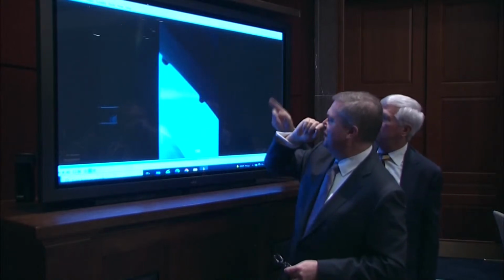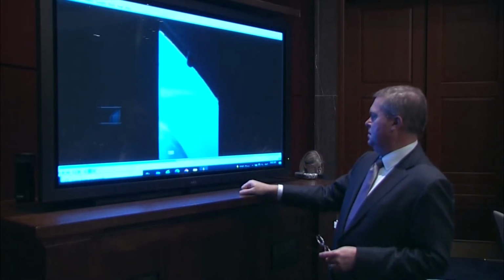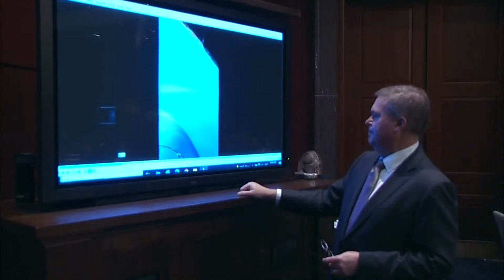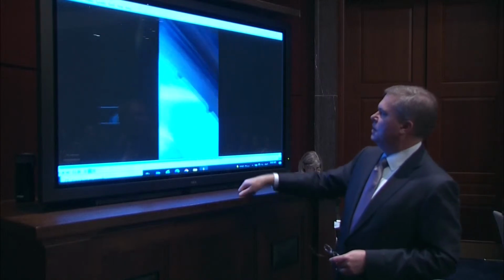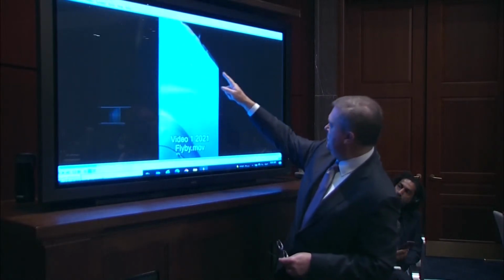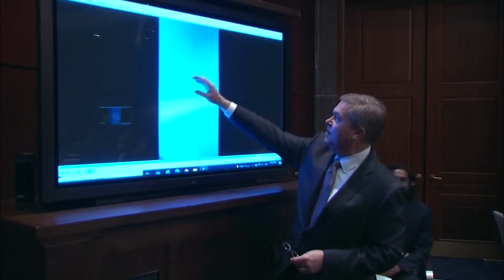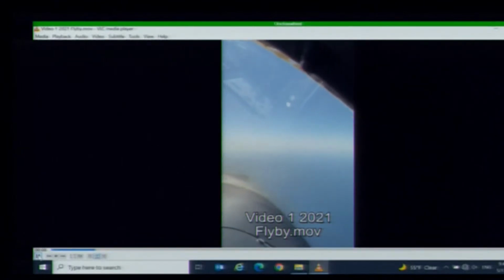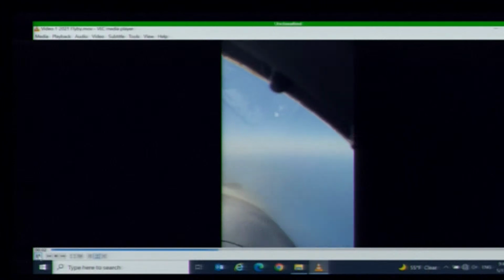LIVE: U.S subcommittee discuss UFO sitings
LIVE: USA's House Intelligence subcommittee takes testimony from two high-ranking military defense intelligence officials about UFOs in session that will mark first open congressional hearing on unidentified flying objects in more than half-century.

The Sun newspaper brings you the latest breaking news videos and explainers from the UK and around the world

Explore the intricate world of global politics with The Sun's reporting and in-depth analysis. We’ll bring you crucial updates on international relations, major events, and political shifts impacting nations worldwide. Follow the actions of key world leaders, major international organisations and the unfolding dynamics of global power. Our coverage includes the war in Ukraine, the deadly situation in the Middle East and the complex relationship between global superpowers.

The Sun brings you breaking news and in-depth analysis on the stories that matter most. From the ongoing war in Ukraine to conflicts in the Middle East and US and UK politics, we post updates as they happen. Expect the latest on major global events, pressing political debates, celebrity updates and exclusive royal family content, along with in-depth investigations and expert commentary. Get comprehensive coverage of Donald Trump's Presidency, Vladimir Putin's actions, and the unfolding drama of the British Royal Family.